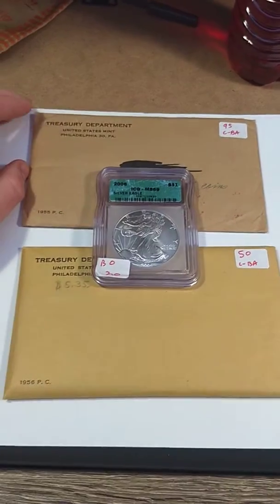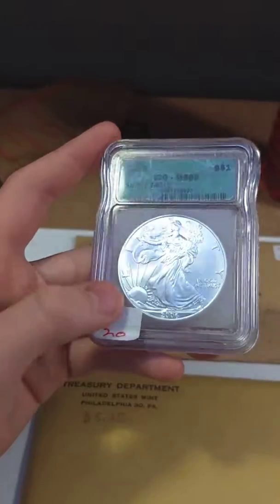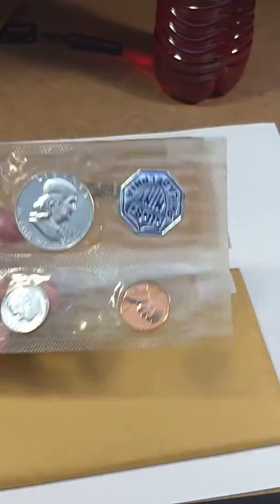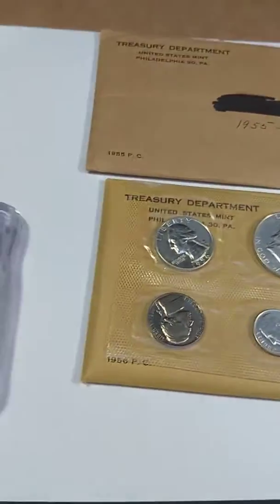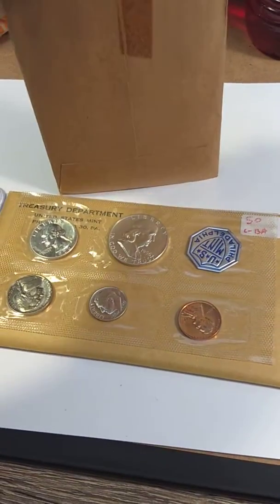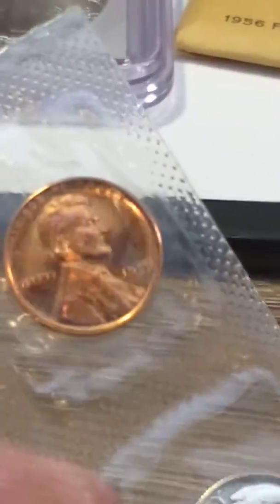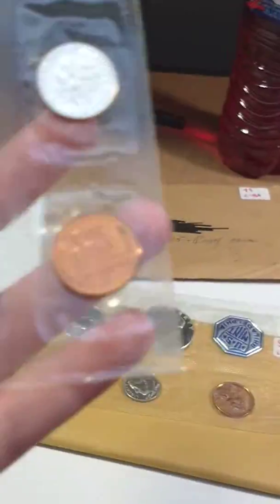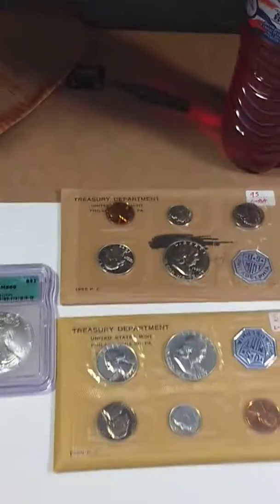1955, 1956 PROOF SETS!!! Coin shop pickups!!! Over $145 Dollars in coins!!!